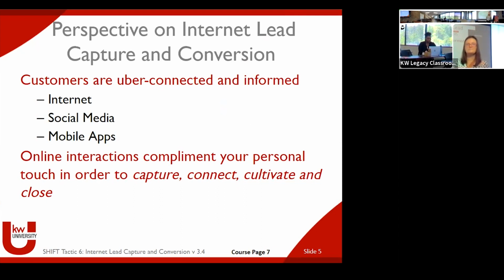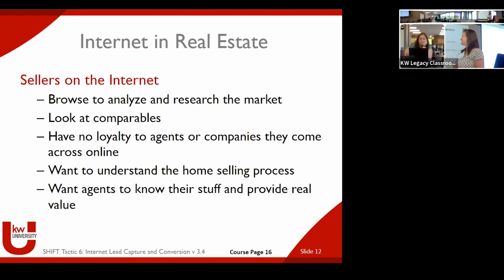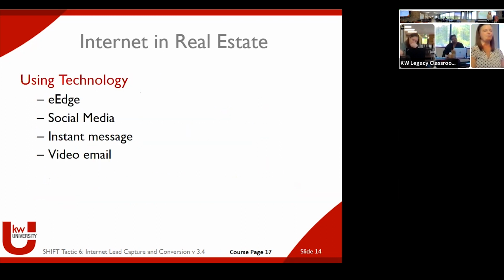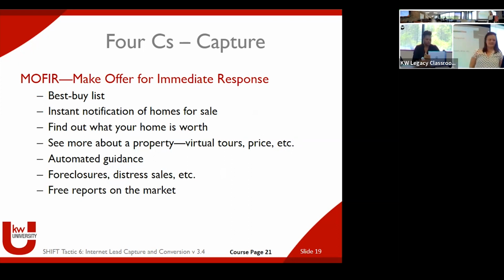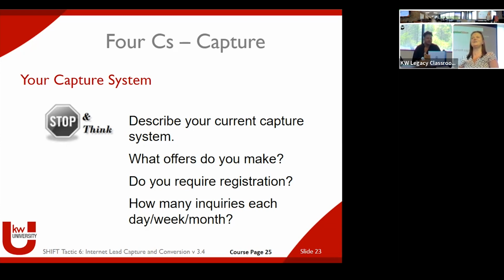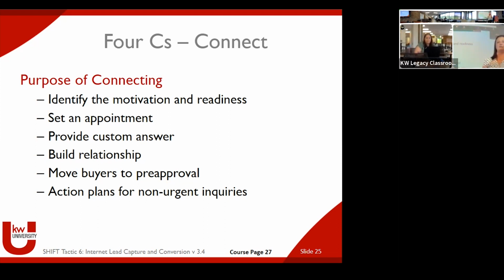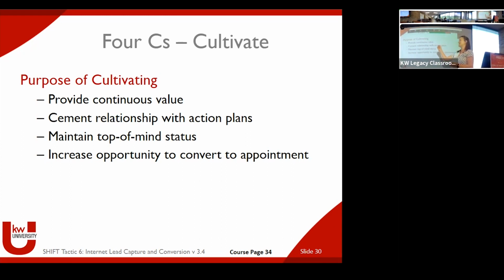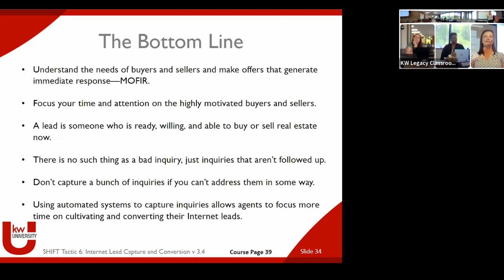Shift: Internet Lead Capture and Conversion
"Create a Website that earns its keep by consistently generating appointments with motivated buyers and sellers. Your Website should be easy to find, easy to use and full of valuable information and offers of interest to consumers. Leverage your marketing and expertise to reach more people. Success with your Website comes from people having a reason to visit it again and again, and more importantly, to turn those people into customers.

Objectives:

Learn to present offers on your Website that attract consumers and generate responses and requests.
Develop systems to respond to leads immediately."